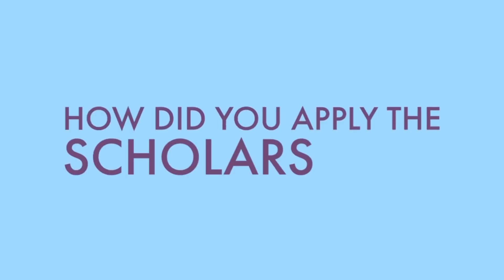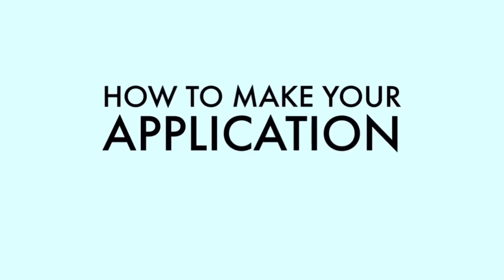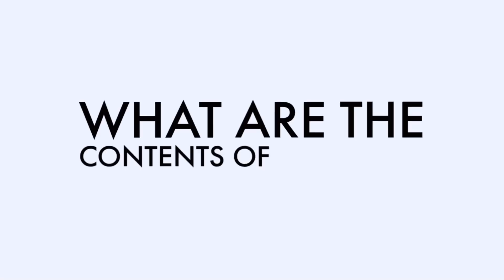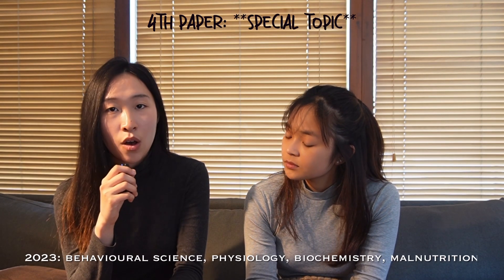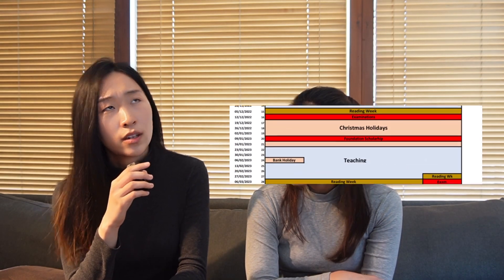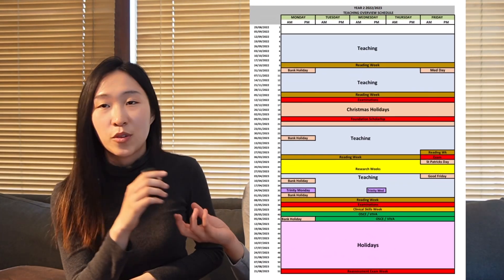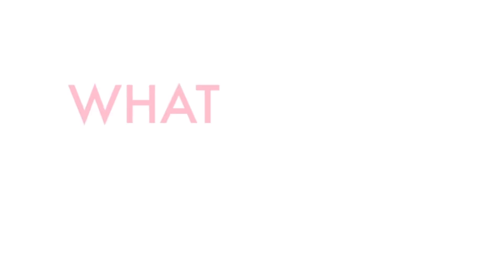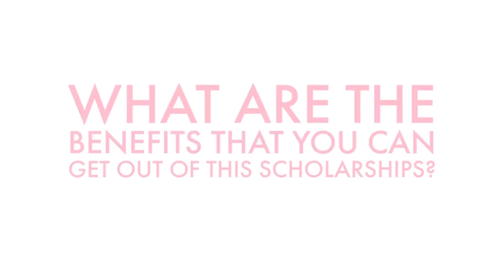Q&A with TRINITY COLLGE DUBLIN MEDICAL SCHOLAR ( trinity foundation program scholarships)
TIMESTAMPS:
0:26 QUESTIONS RELATED TO BEFORE APPLICATIONS
2:01 QUESTIONS RELATED TO AFTER APPLICATIONS
5:54  QUESTIONS RELATED TO OUR SCHOLAR (JANICE CHAI)

EXTRA LINKS:
1) Trinity foundation scholarships:

About:
- Amber Chuah 芊芊 ♥
- Trinity College Dublin.♥
- Second-year Medical student♥
- Malaysia 🇲🇾 ♥

Follow me to know more about me ;)